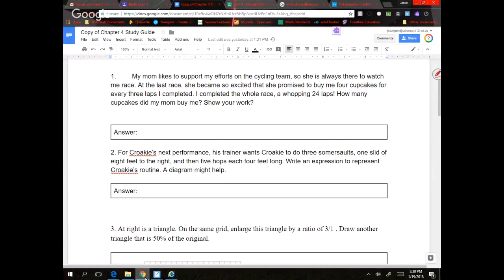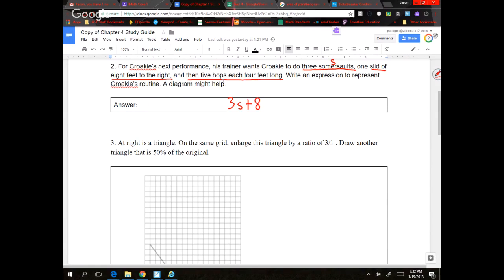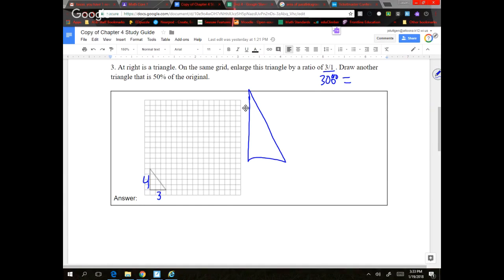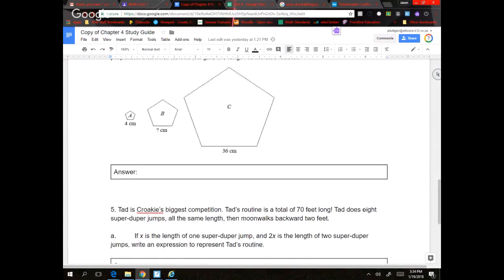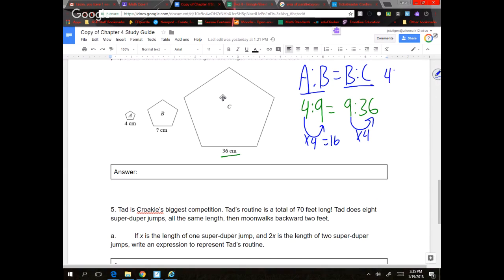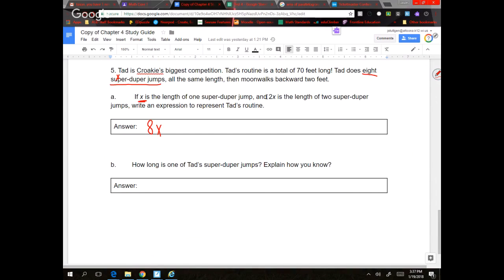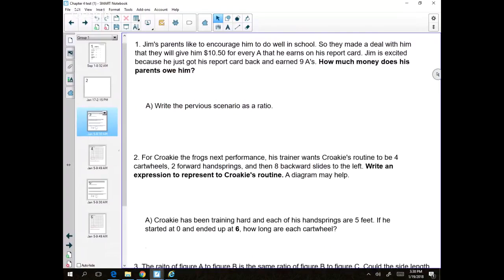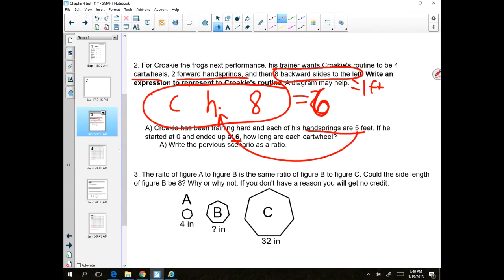Chapter 4 Study Guide